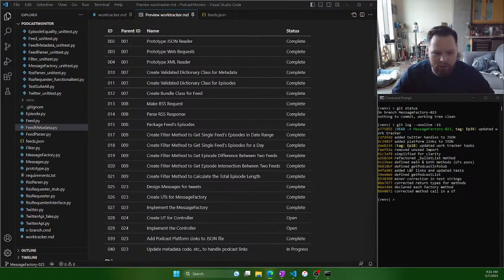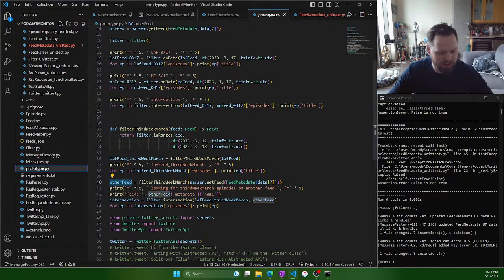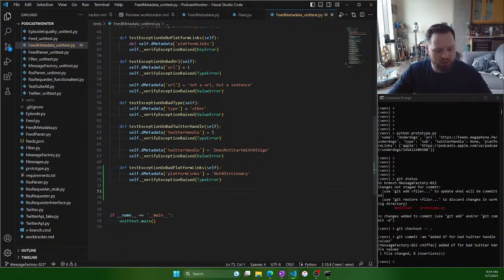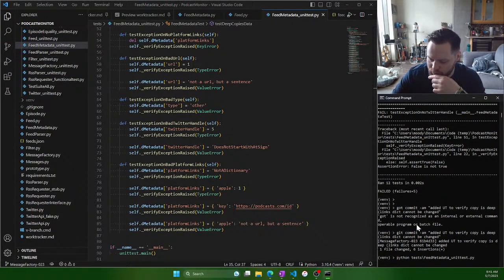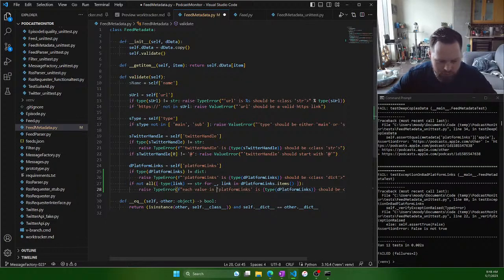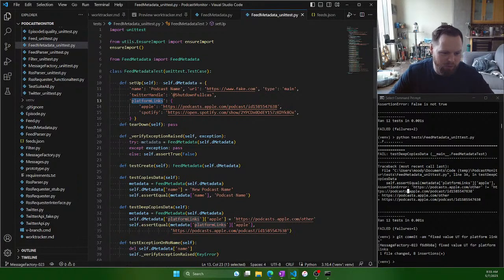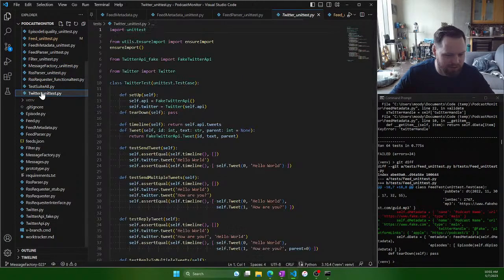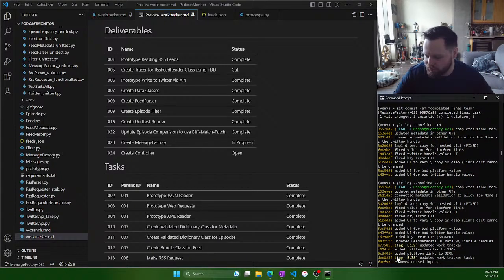Podcast Monitor XXXX : Update Metadata Dictionary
- add links & handles to validating dictionary
- update tests